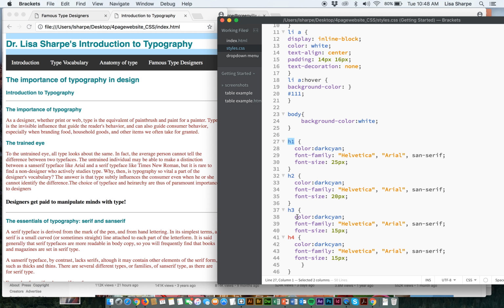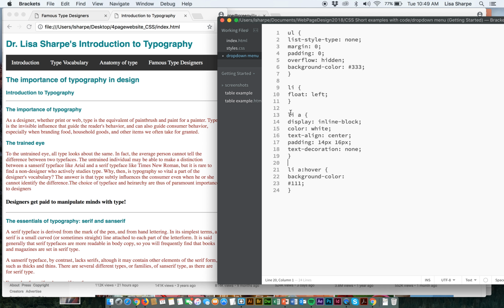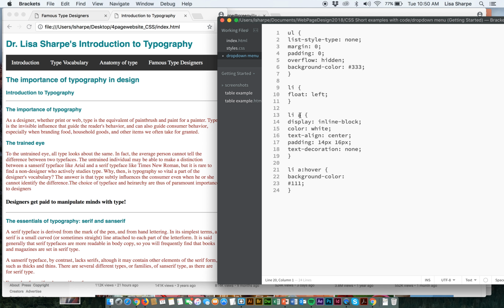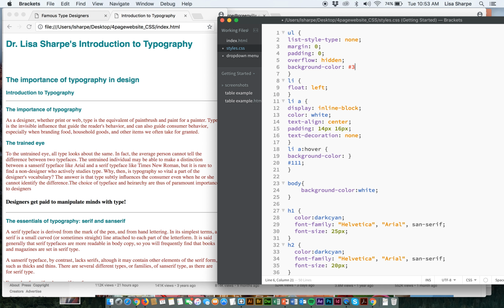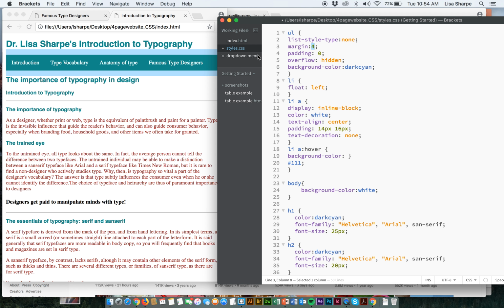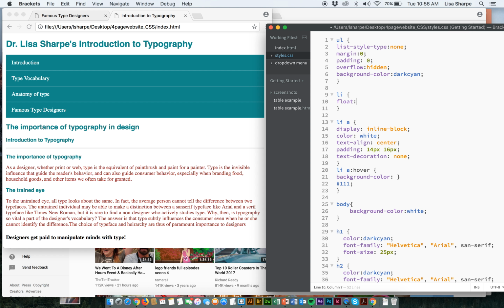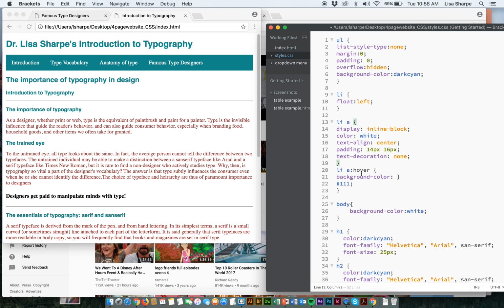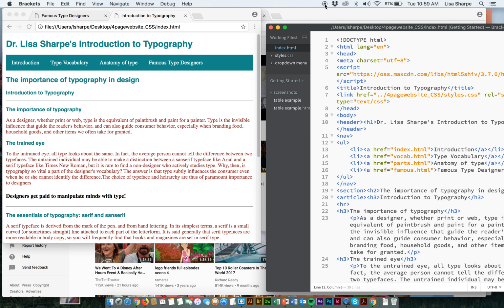Creating a horizontal menu in CSS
Easy horizontal menu for your website with code explanation and snippets.